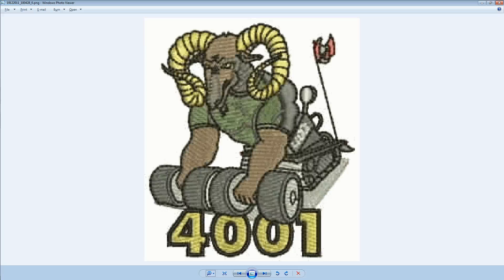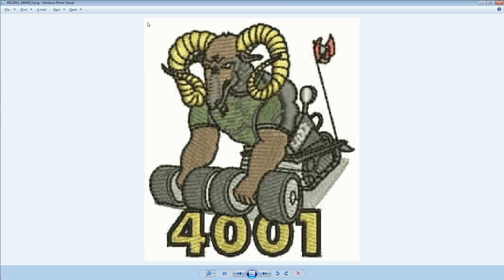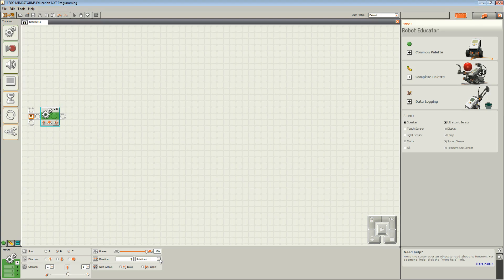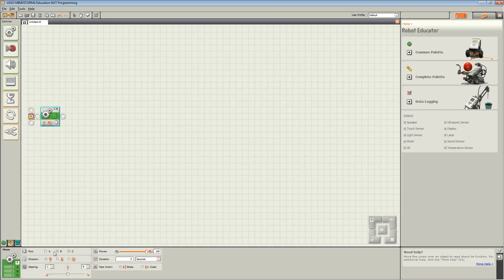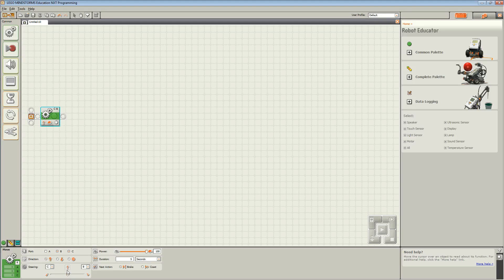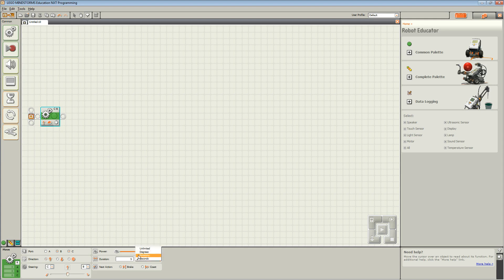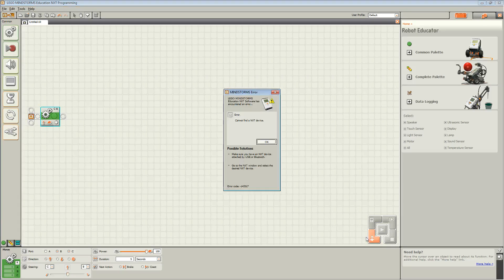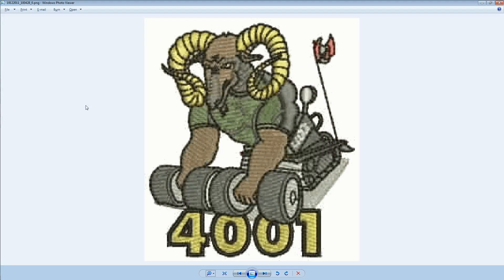Lego Mindstorms NXT Video 2 - Moving Forwards and Stopping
In this video, viewers learn how to program their robot to move forward, and stop their robot.